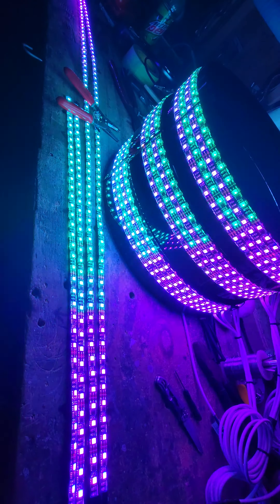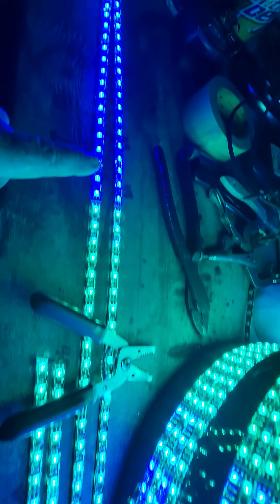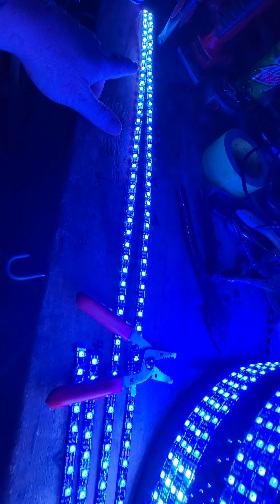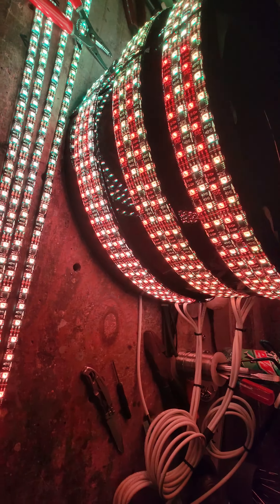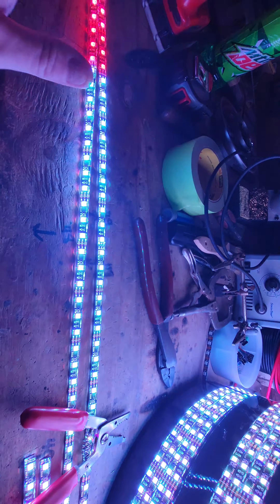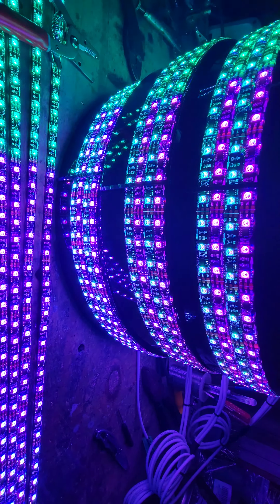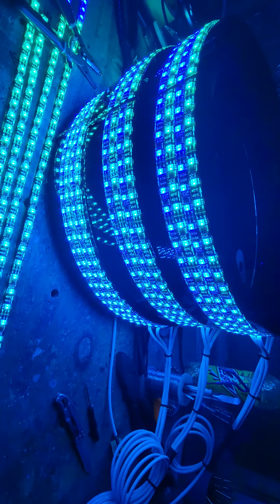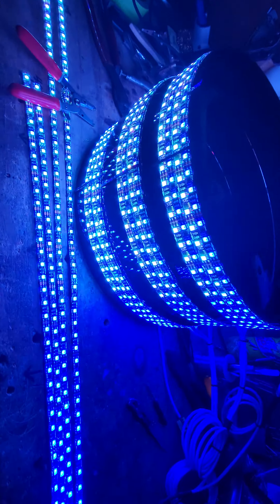Polaris Slingshot rim lights and underbody kit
Sending these out tomorrow to Alphonso for his Polaris Slingshot. These are a full set of direct bolt on rings that are powder coated black and wrapped with 4 rows of super bright LEDs.